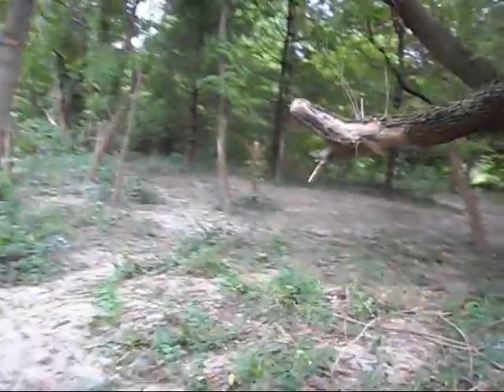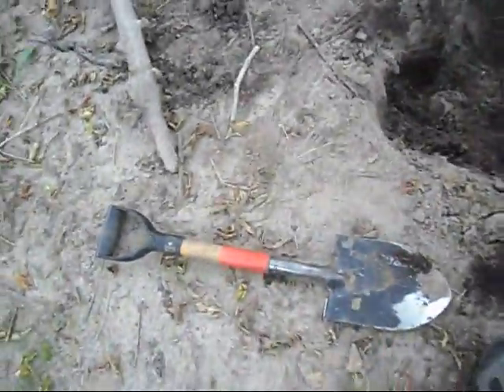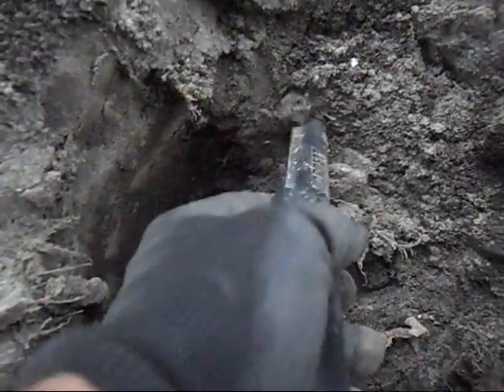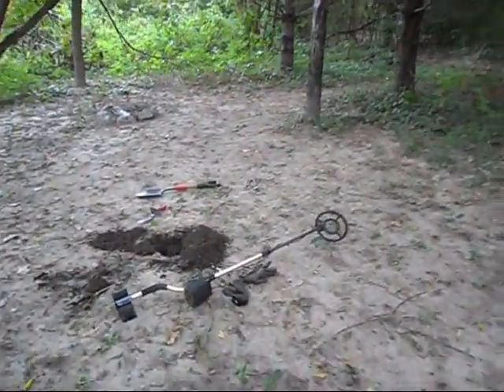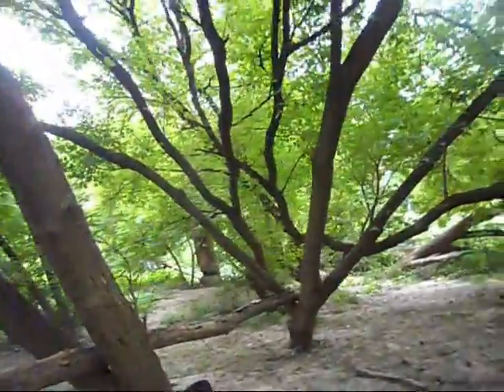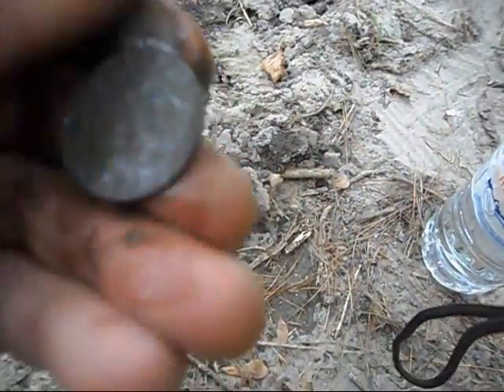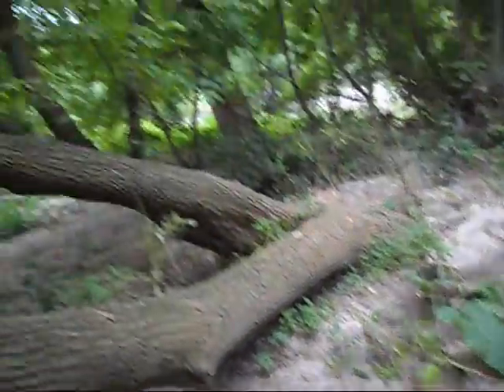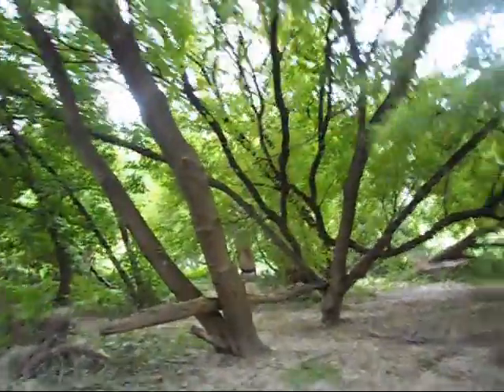Metal Detecting Along The Don River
A video I did of metal-detecting along the Don River. I researched the spot from an 1814 map, its a military garrison point, where the British were stationed along the river to watch for any American Soldiers coming up the river to invade the area. I found some neat stuff, and at the end of the video I talk about how to do your own research and find spots in your own city to explore.